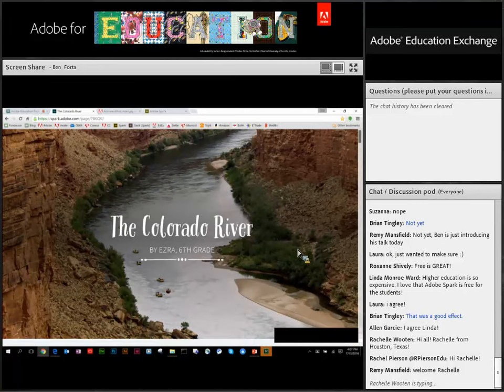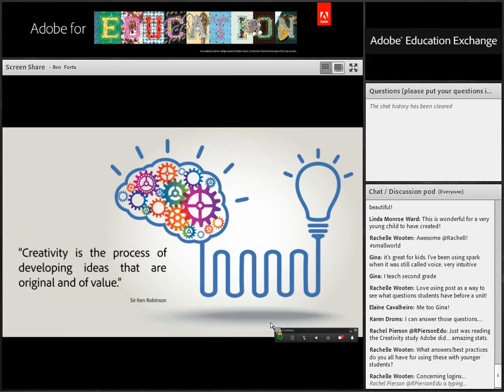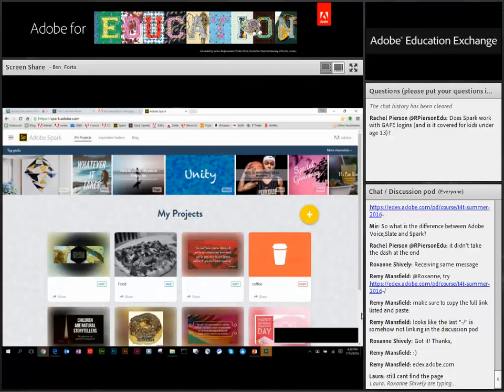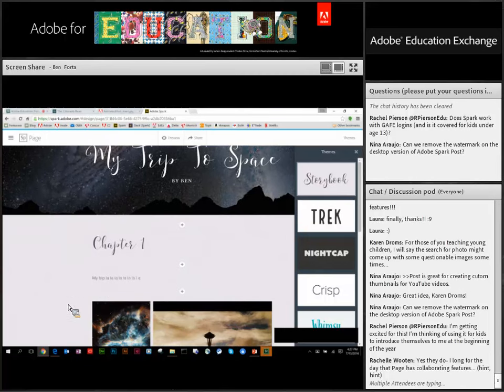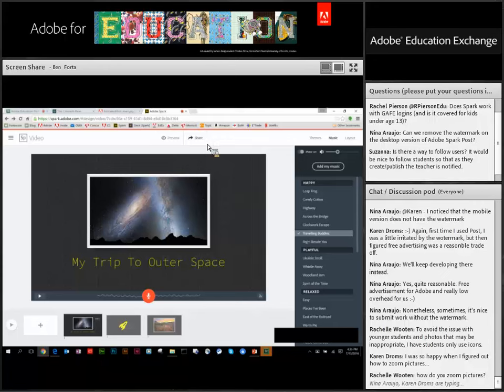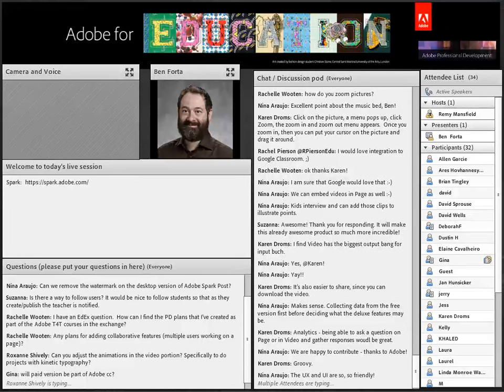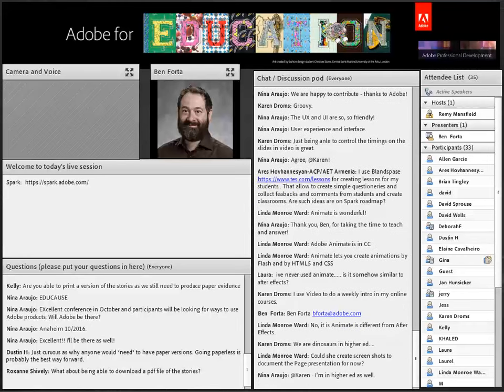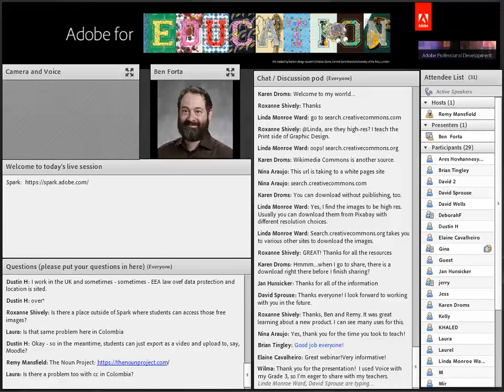Spark-ing Creativity in the Classroom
"Creativity now is as important as literacy, and we should treat it with the same status" - Sir Ken Robinson.

Educators are looking for ways to inject creativity, individuality, and self-expression into the classroom, and Adobe wants to help. Join us for an hour of Professional Development and explore creativity in the classroom, and Adobe Spark, our new free solution built with students (and their teachers) in mind.

Join Adobe's global community of educators and learn more about Adobe's professional development programs, courses, and educational resources